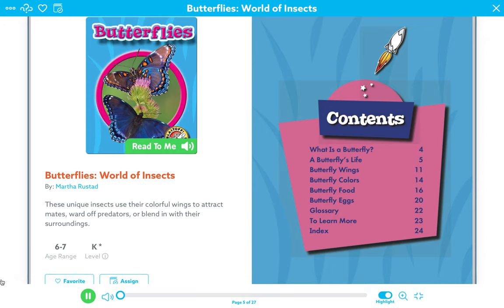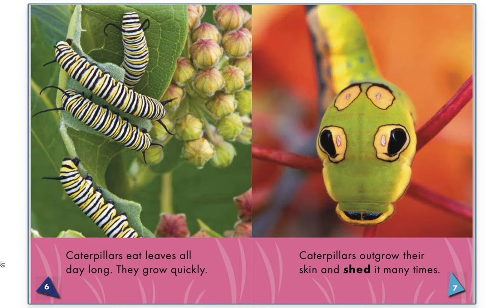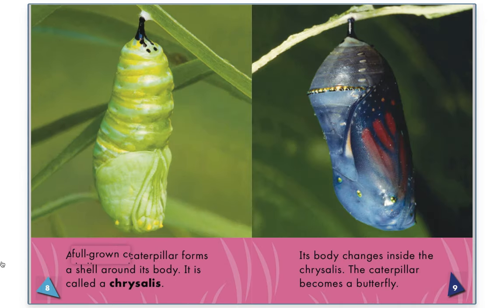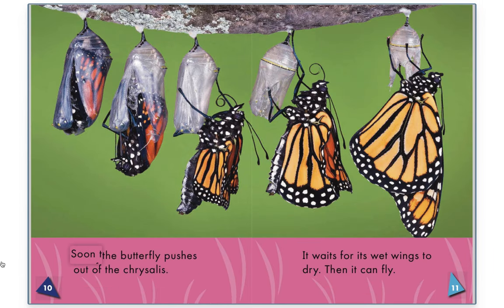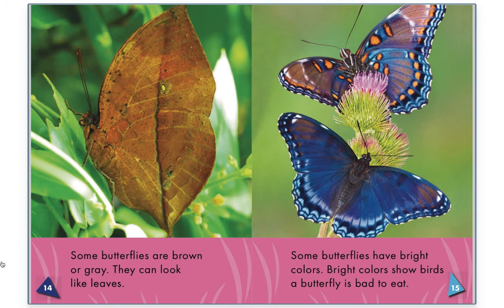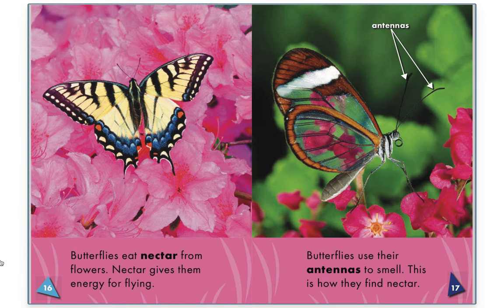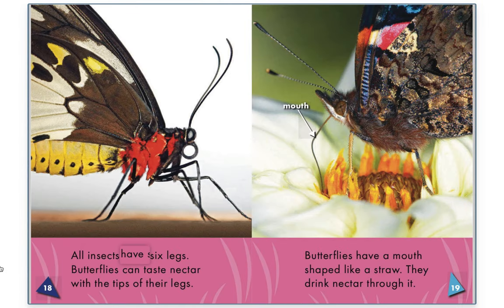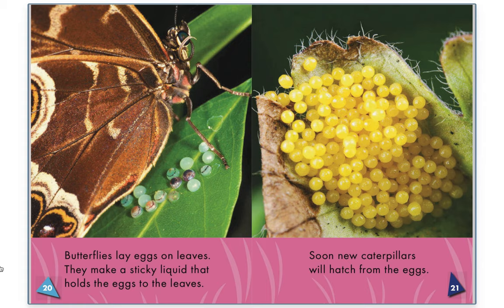Butterflies: World of Insects